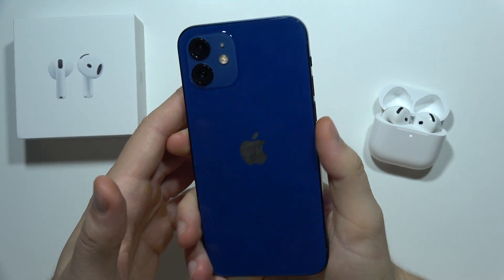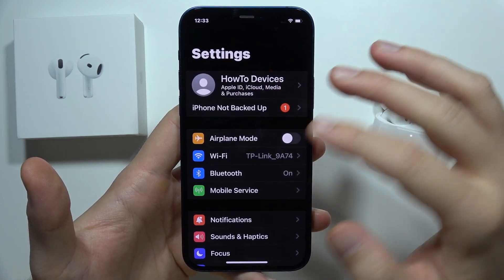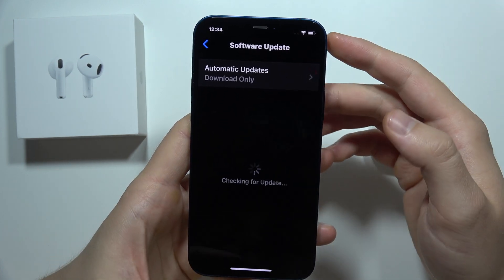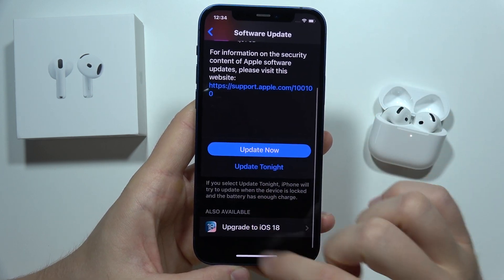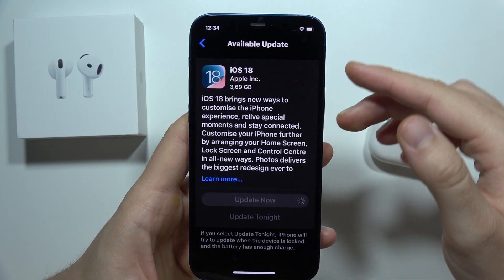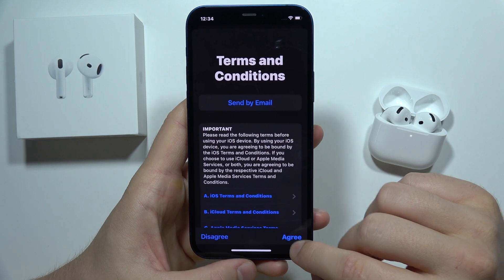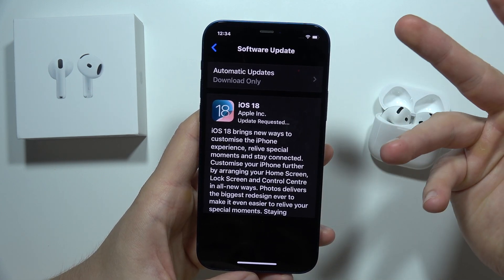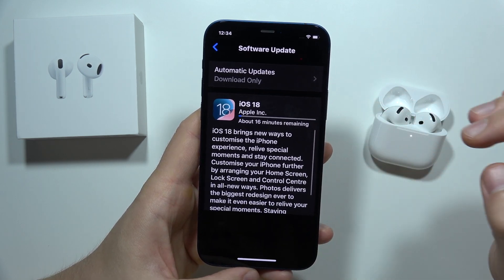How to Update iPhone 12 to iOS 18?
In this video, you'll learn how to update your iPhone 12 to iOS 18. I'll guide you through the steps to ensure your device is ready for the latest features and improvements. Mastering how to update your iPhone 12 to iOS 18 will help you enjoy a smoother experience with enhanced performance and new capabilities.